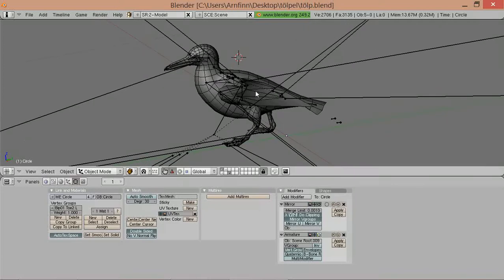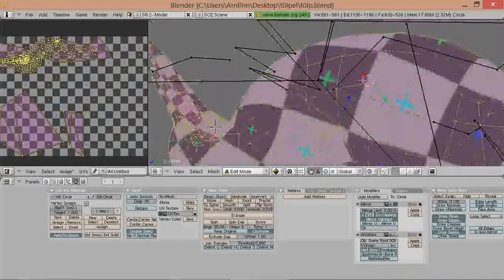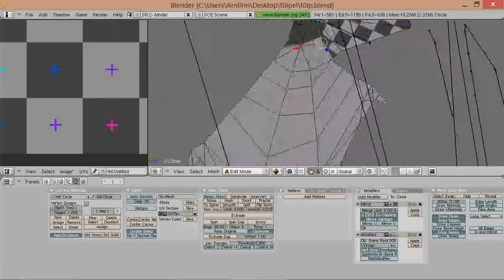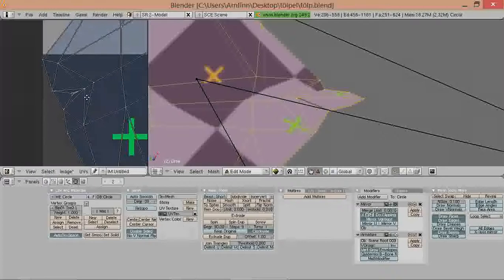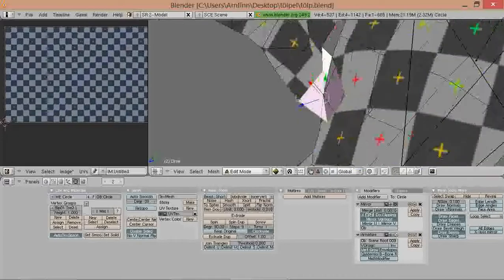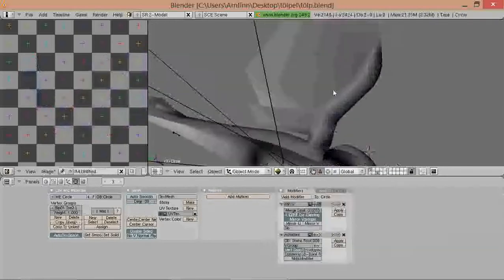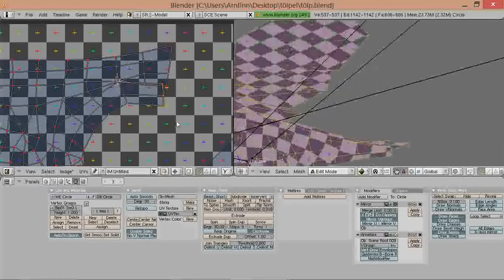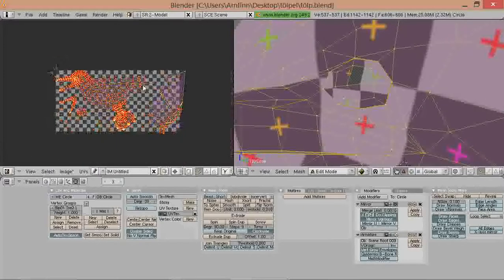[TUTORIAL] Creating UV maps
This tutorial shows how to unwrap models in blender to create nice UV maps.